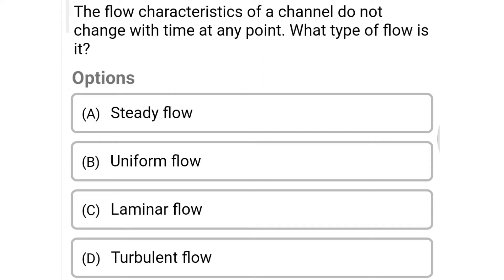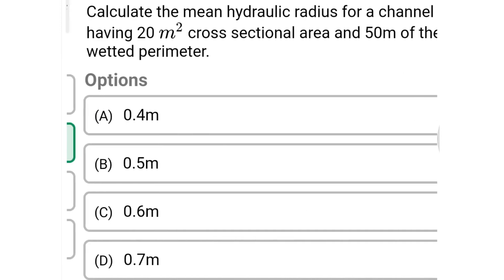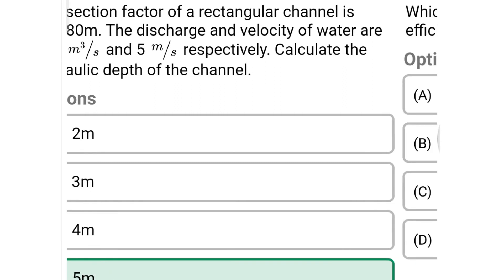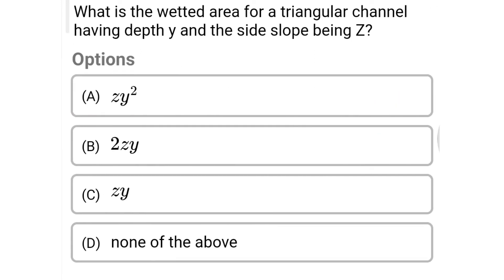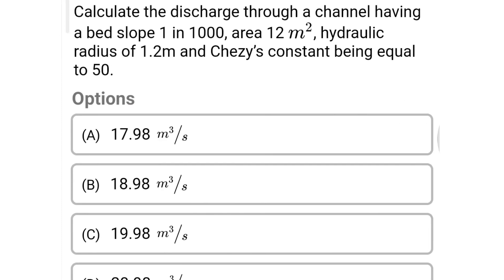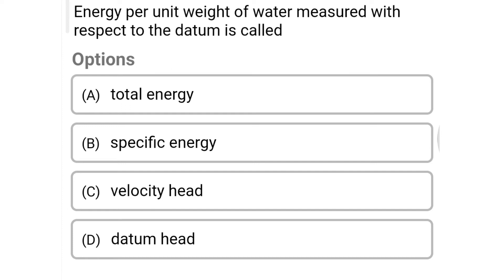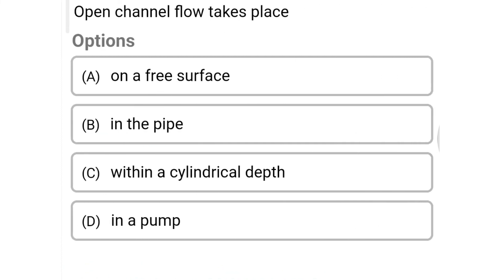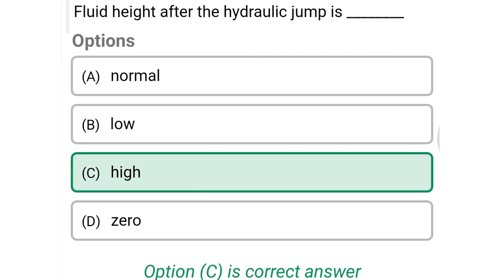open channel flow | fluid mechanics mcq | hydraulic engineering mcq | mechanics of fluids mcq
civil engineering,
ssc je,
mcq,
objective questions,
junior engineer,
state je,
dmrc,
diploma civil,
sjvn,
state psc,
upsssc je,
je civil,
up je,
je recruitment,
surveying mcq,
geotechnical mcq,
surveying MCQ,
geology MCQ,
Railway MCQ,
 estimation MCQ,
concrete technology mcq,
concrete mcq,